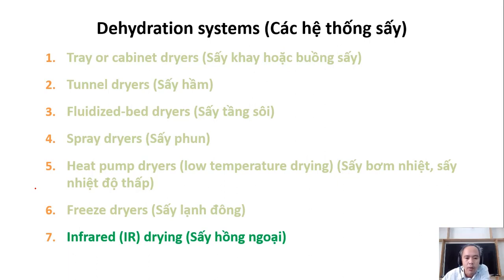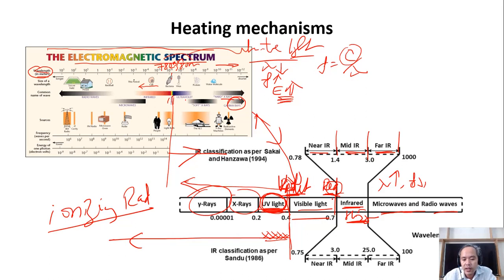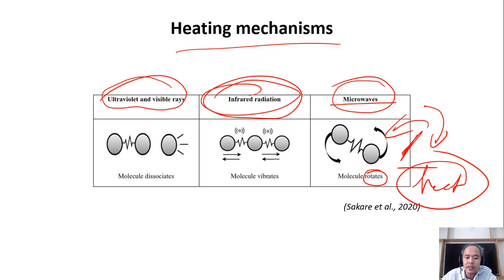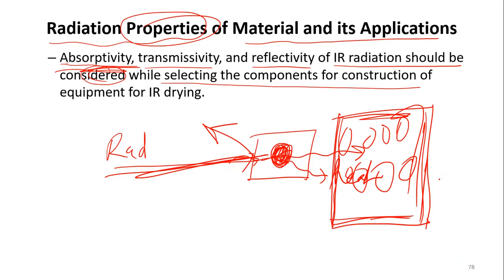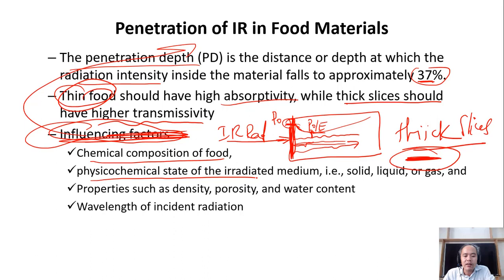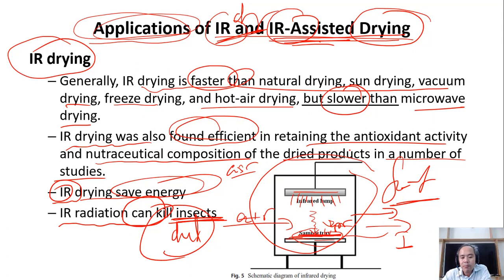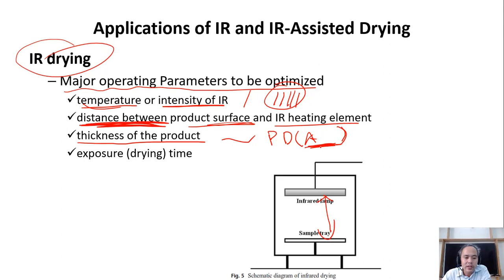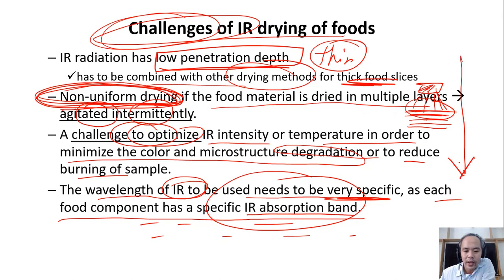Drying 17. Infrared drying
0:01 electromagnetic spectrum, visible light, infrared radiation
3:00 ionizing radiation vs non-ionizing radiation
4:45 heating mechanism of infrared , infrared radiation sources
10:40 radiation properties of materials
12:50 penetration depth, thickness of food for IR drying, factors influencing penetration depth
16:00 applications of infrared and infrared-assisted drying (infrared-assisted hot air drying, infrared-assisted vacuum drying, infrared-assisted microwave drying, infrared-assisted freeze drying)
24:50 challenges/ difficulties of applying infrared drying for foods